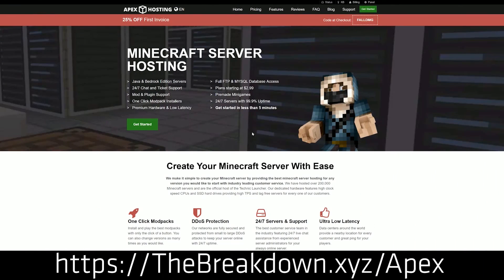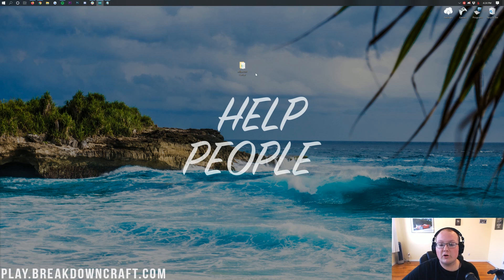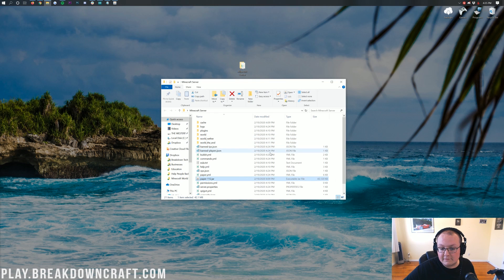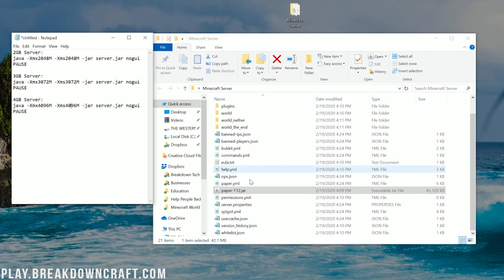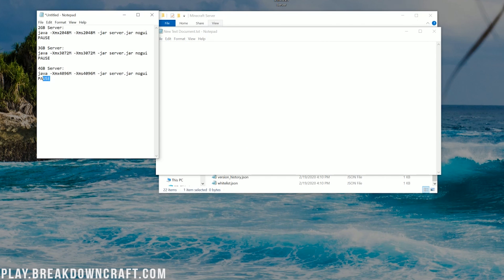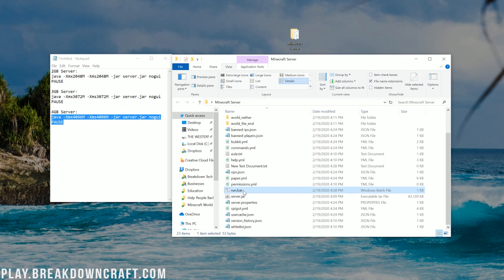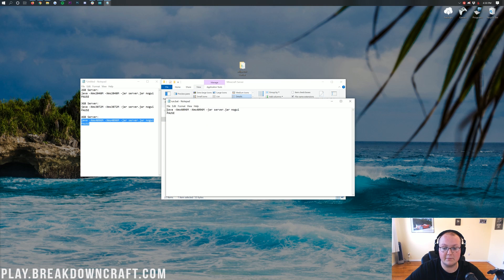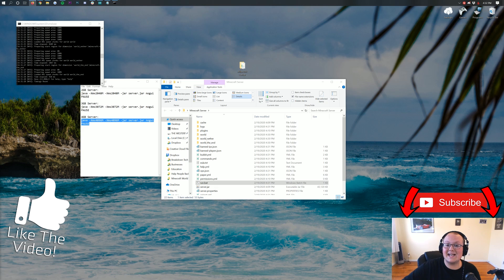How To Add More RAM To A Minecraft Server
This video shows you exactly how to add more RAM to a Minecraft server. No matter what kind of Minecraft server you have, you will be able to add more RAM to it after this video. We even go in-depth giving you an exact guide on how to convert your Minecraft server to a run.bat file in order to make sure you can add more RAM. Then, we talk about how to get more RAM on a Minecraft server when you have purchased your server through a hosting company. Thus, you are guaranteed to know how to get more ram on your Minecraft server after this video!

2GB Server:
java -Xmx2048M -Xms2048M -jar server.jar nogui
PAUSE

3GB Server:
java -Xmx3072M -Xms3072M -jar server.jar nogui
PAUSE

4GB Server:
java -Xmx4096M -Xms4096M -jar server.jar nogui
PAUSE

About this video: In this video, we show you exactly how to add more RAM to your Minecraft server. From servers hosted locally on your computer to servers hosted with Minecraft hosting companies like Apex Minecraft Hosting, we show you how to get more RAM on your server. We even show you how to add a run.bat file in order to add more RAM to your server. So, without any more delay, let’s jump right on into how you can add RAM to your Minecraft server.

First and foremost, we need to make sure you can add RAM to you server. Don’t worry though, if you can’t currently, you will be able to after this tutorial. Basically, there are three types of ways to start and run a Minecraft server. You can either host your server on your computer and start it by double-clicking the server.jar file, host your server locally and start it with a run.bat file, or host your server on a hosting provider like Apex Minecraft Hosting.

First, let’s start with if you double click on your server.jar file. If this is the case, you will actually need to convert your Minecraft server into a run.bat format. Don’t worry though. This process is very easy. All you need to do is right click in the folder where all of your server files are, click ‘new’, and then select ‘text document. Open up the new text document you created and copy the code from above in the description under the amount of RAM you want on your server. Then, paste it in this document. Now, click file, save as, name the file ’run.bat’, and make sure you change the save type as drop down to ‘all files’. Save the file, and you will have a new run.bat file. Double click on that, and your server will start right on up with the amount of RAM you added in your run.bat file dedicated to it. If you have any issues running your server with the run.bat file, you need to download and install Java from the description above and make sure you didn’t dedicate more RAM than your computer has to your server.

If you are already running your Minecraft server with a run.bat file all you need to do is right-click on the run.bat file, click ‘edit’, and then change the amount of ‘-Xmx’ and ‘-Xms’ to the amount of RAM you want in MB. For example. 4GB of RAM is 4096MB of RAM. Once you have set these numbers, save your run.bat file, and start your server. You now know how to add more RAM to your Minecraft server!

At this point, everyone with a locally hosted Minecraft server can upgrade their RAM. However, what if you have a server through a hosting company. Well, in this case, you can’t increase your RAM yourself. You will need to contact your hosting company and request more RAM. From there, the will be able to assist you and make sure you get more RAM on your Minecraft server.

Congratulations! You now know how to add more RAM to your Minecraft server! However, if we did help you increase the RAM on your Minecraft server, be sure to give this video a thumbs up and subscribe to the channel if you haven’t already. It really helps us out, and it means a ton to me. Thank you very much in advance!